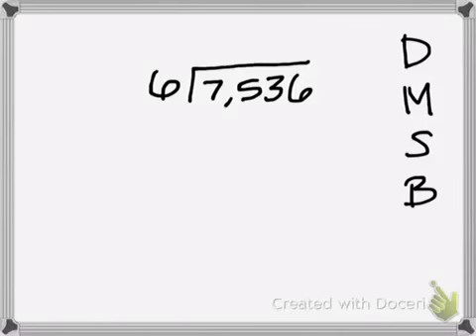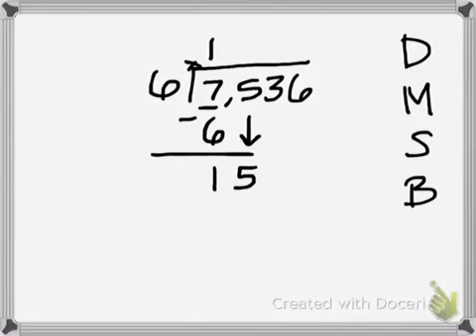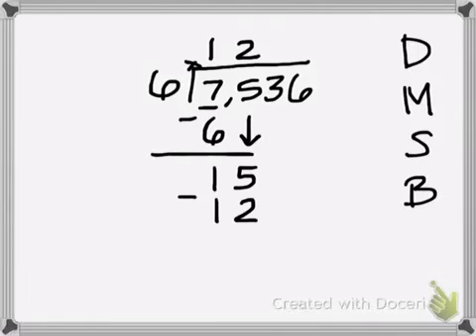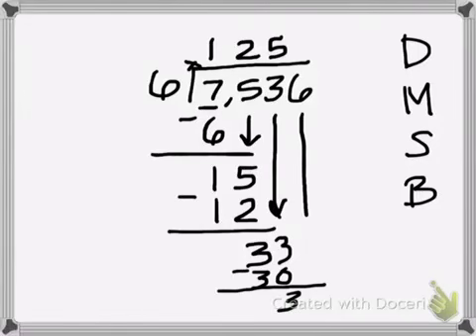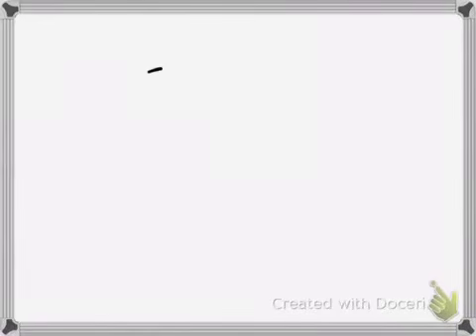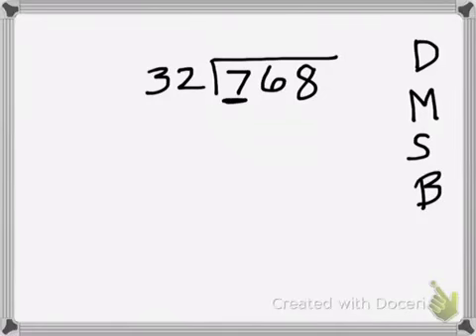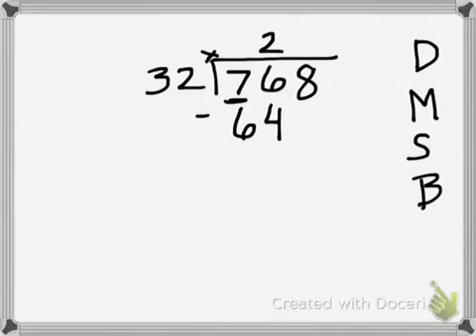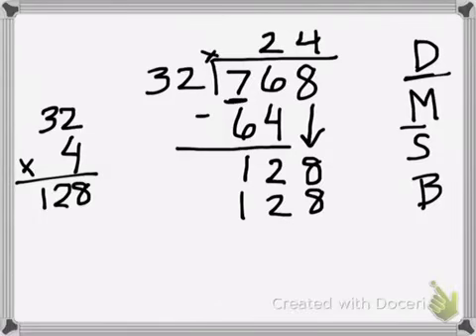Division standard algorithm method